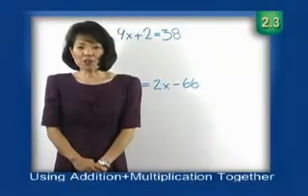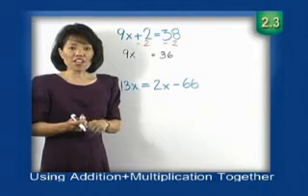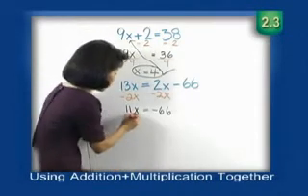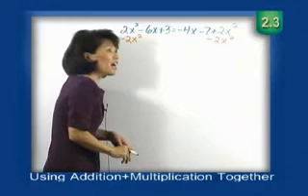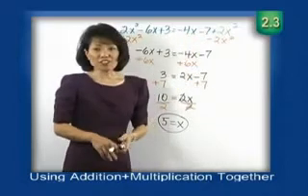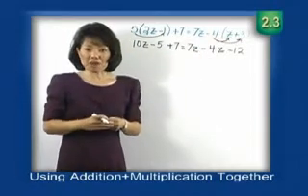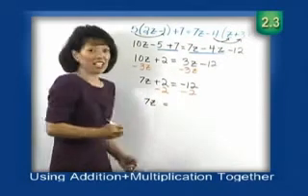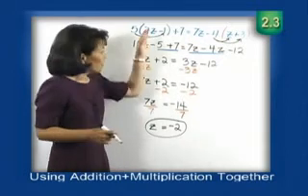2.3 -- Using the Addition and Multiplication Principles Together